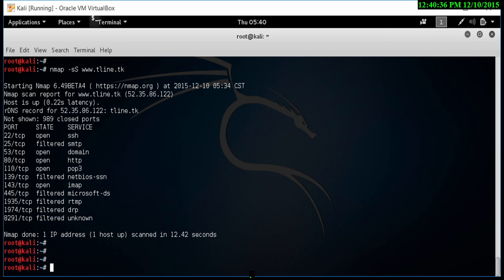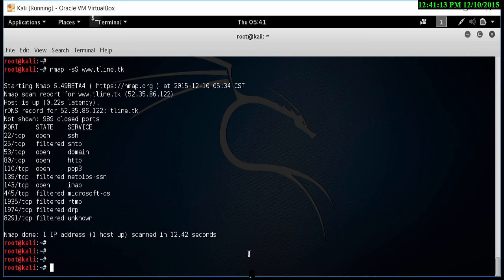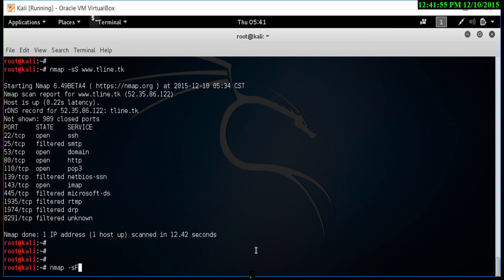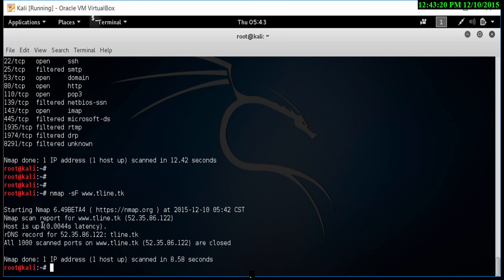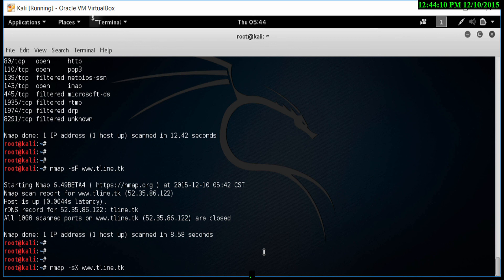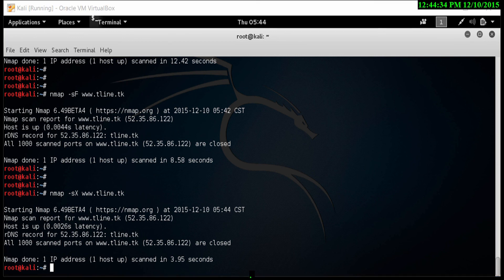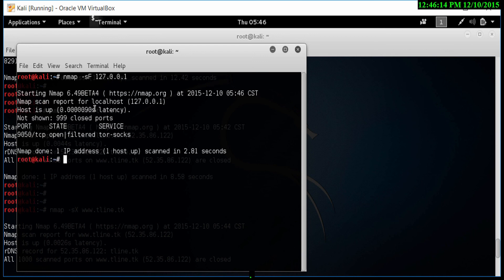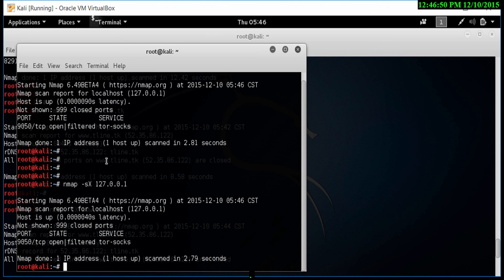Kali Linux Tutorial - EP16 - FIN and XMAS Scans